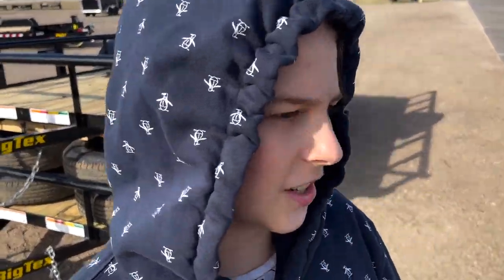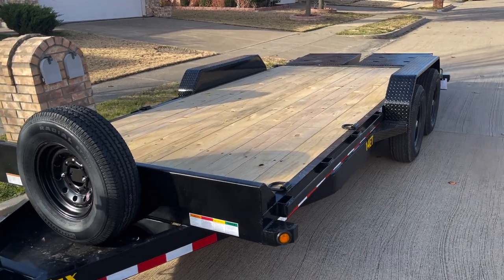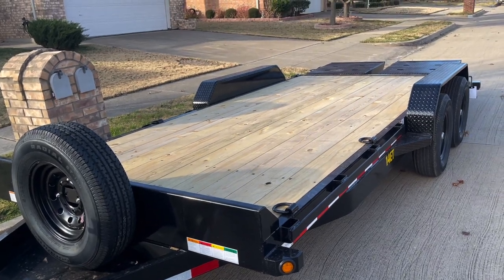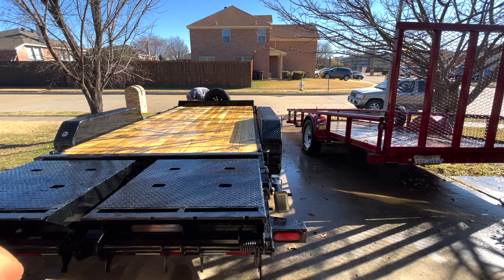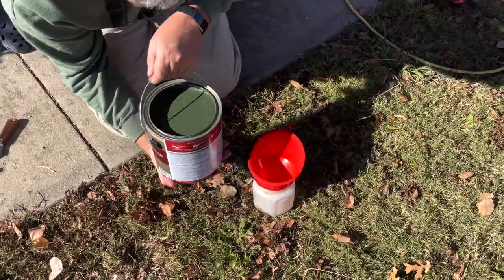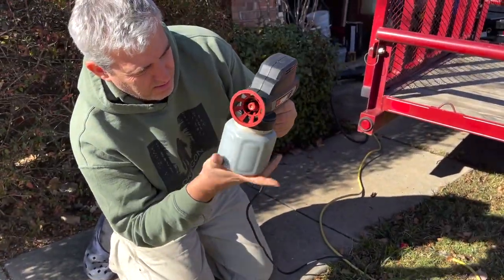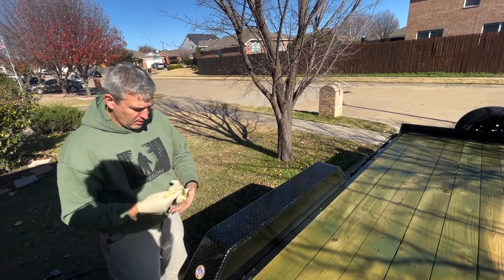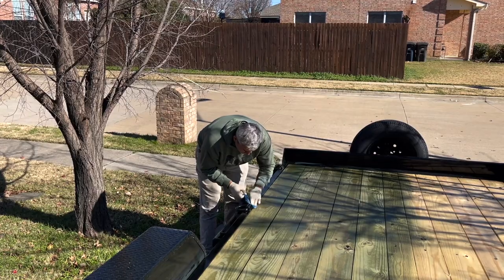Buying New Big-Tex HD trailer and refinishing old and new top deck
we used Behr Premium Waterproofing stain and sealer